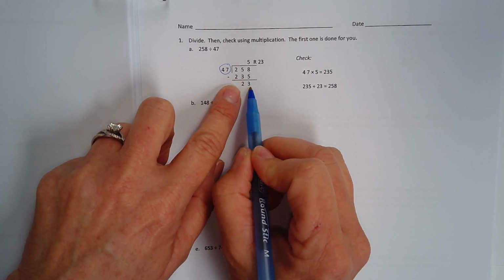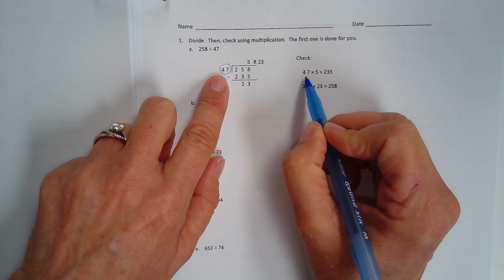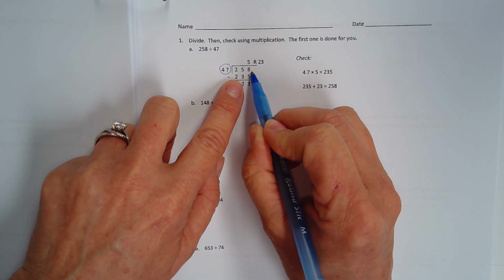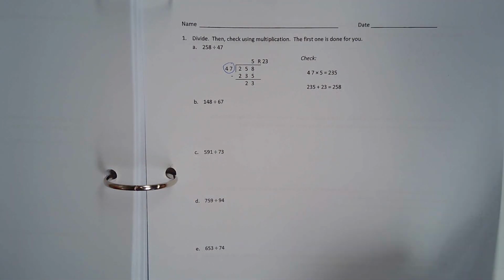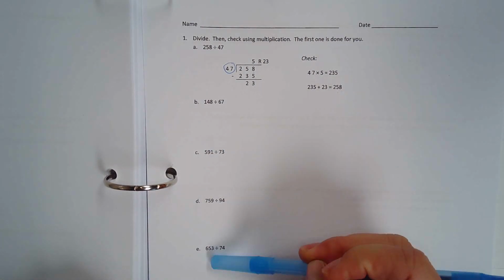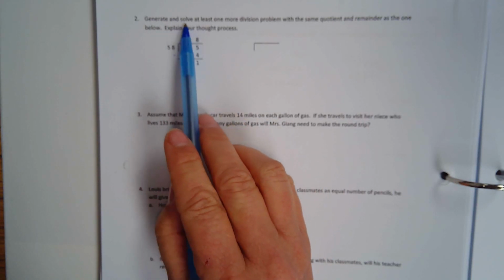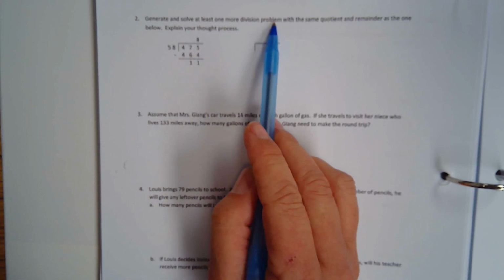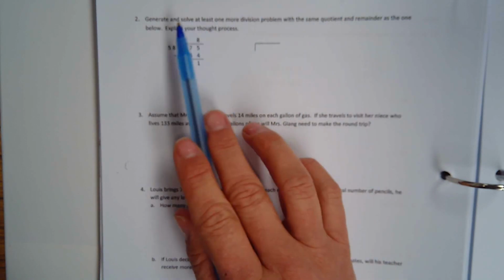M. 2 L. 21 Part 2